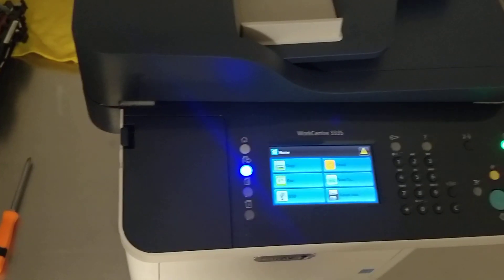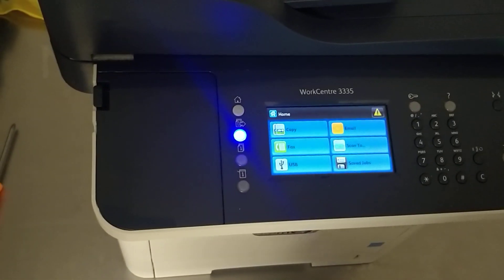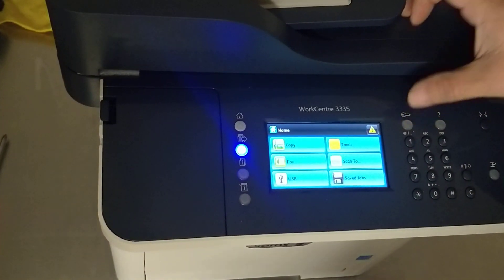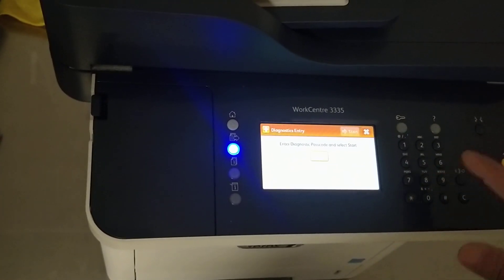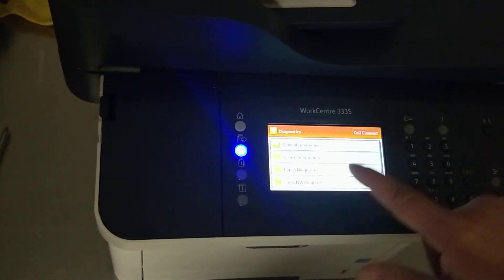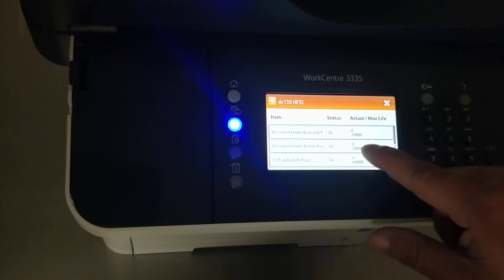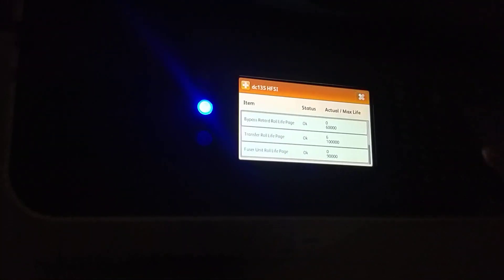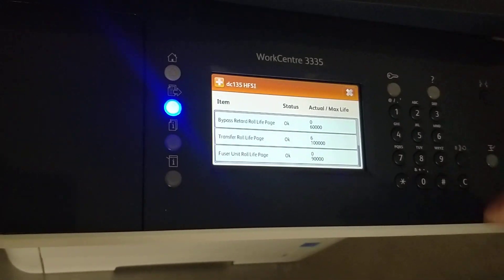How to reset fuser counter for Xerox WorkCentre 3335, WorkCentre 3345